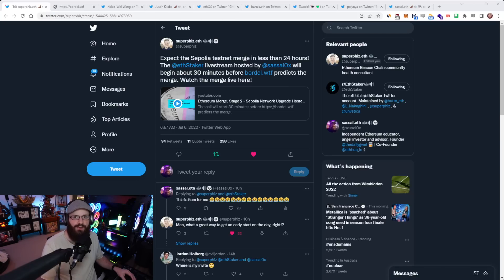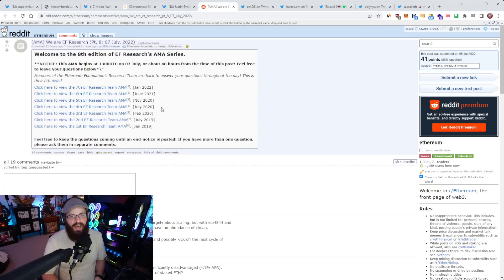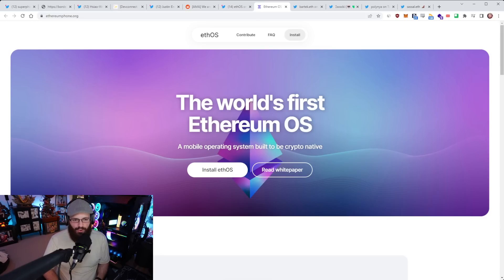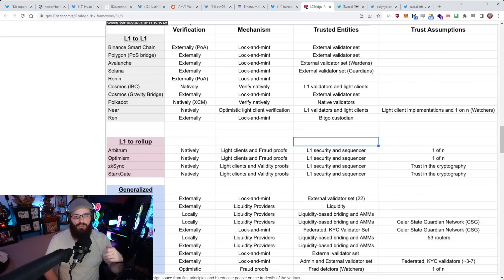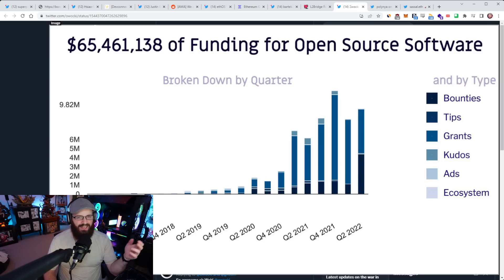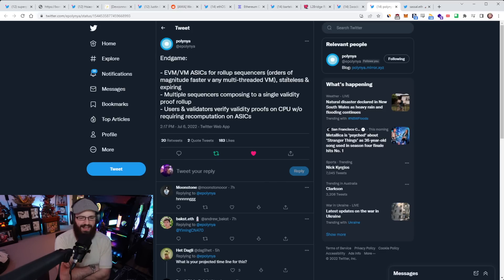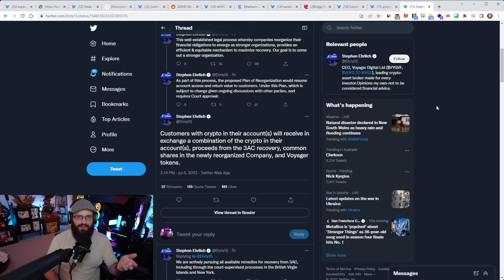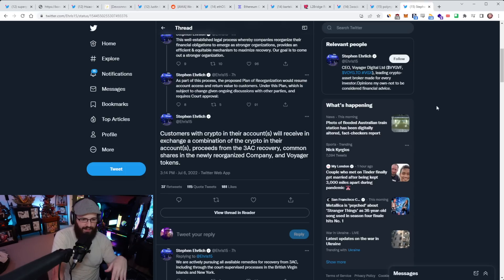ethOS released, L2Bridge Risk Framework and more - The Daily Gwei Refuel #400 - Ethereum Updates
Timestamps and links 👇

00:00 Introductory song
00:10 Sepolia details
01:50 EFDevconnect presentations
02:59 EF Research AMA
04:52 ethOS mobile phone OS
10:23 L2Bridge Risk Framework
15:53 Gitcoin 2022 facilitates $9.4m value
19:07 Polynya’s Endgame for Ethereum
22:40 Voyager recovery plan